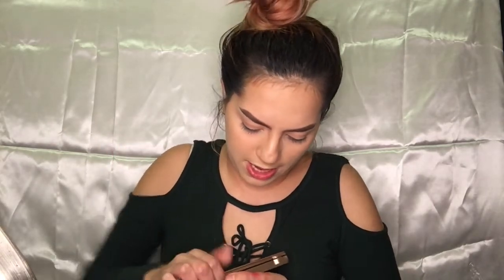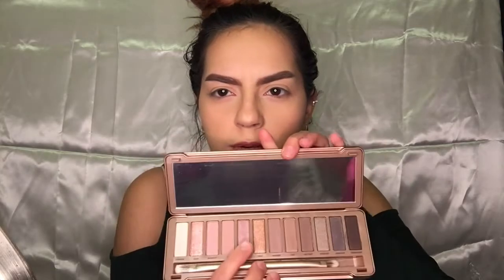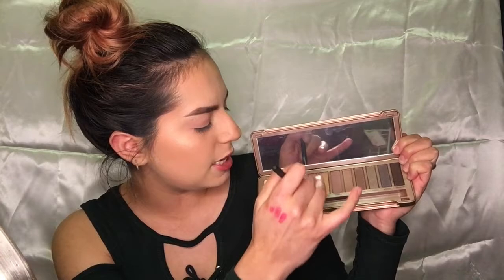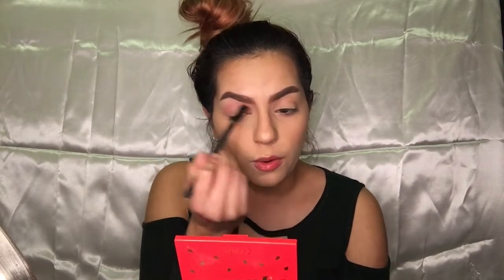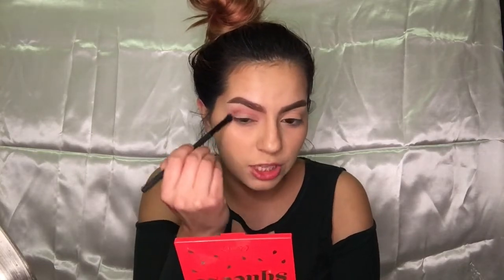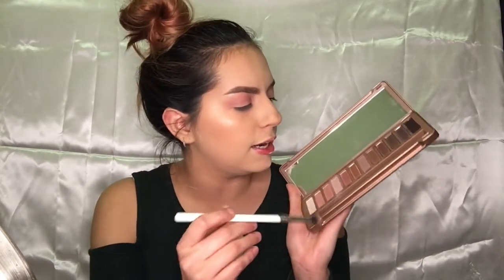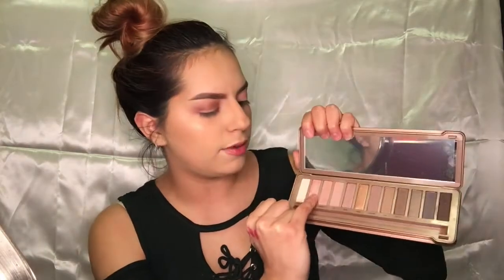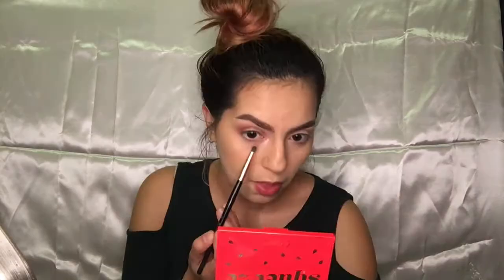My Tia Picked Out my Makeup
Hey Guys !! In todays video my tia picked out my makeup!! Keep watching to see if I liked it or not.